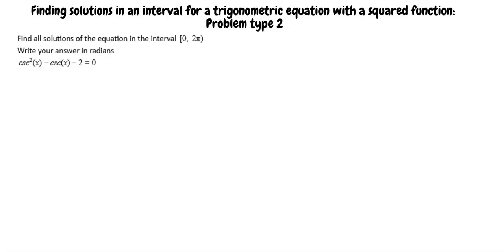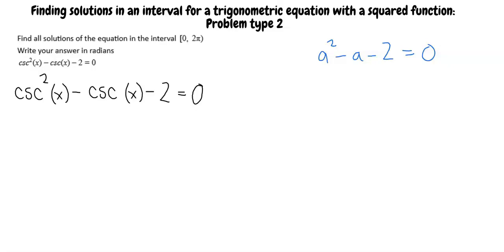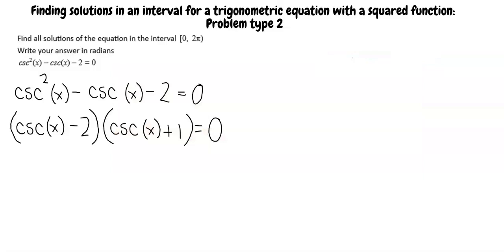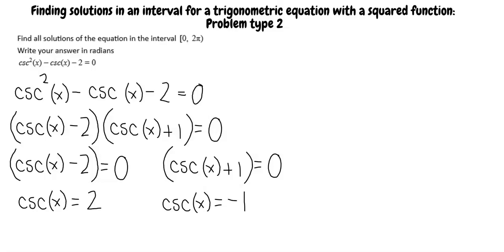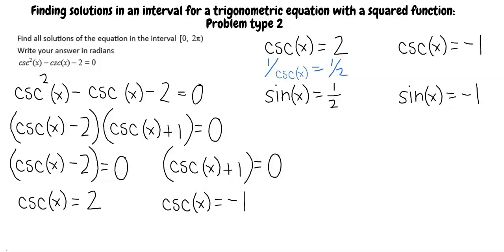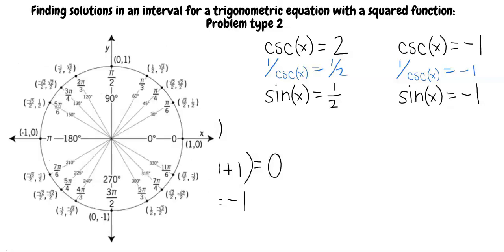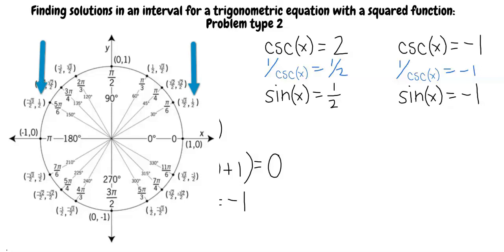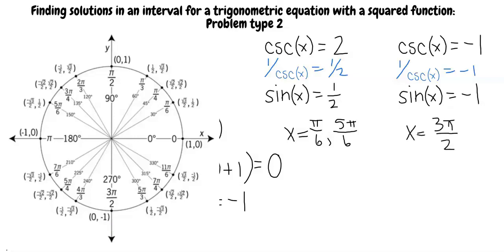Finding solutions in an interval for a trigonometric equation with a squared function Problem type 2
This is a video of Finding solutions in an interval for a trigonometric equation with a squared function: Problem type 2 for Arizona State University.

Join us!